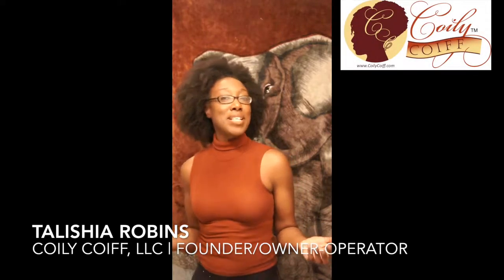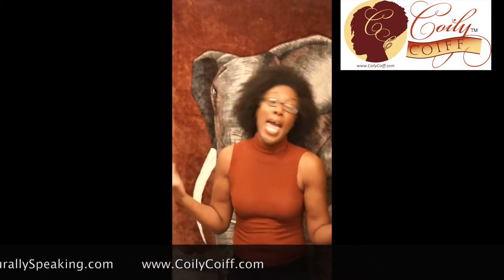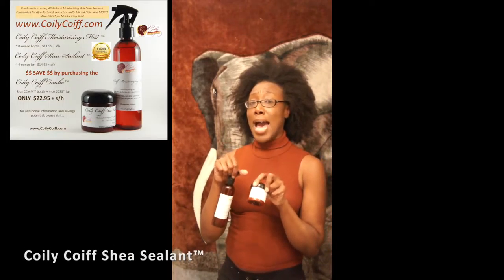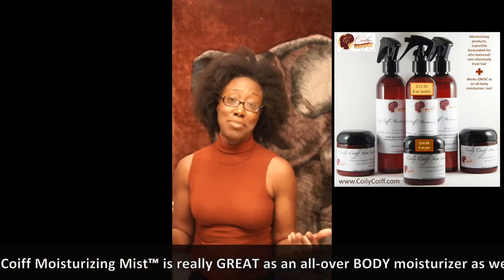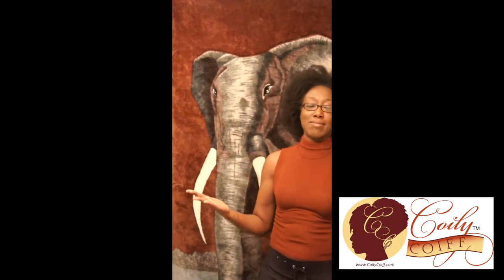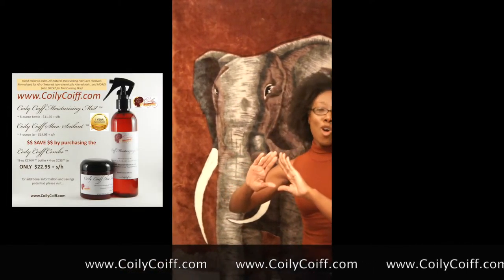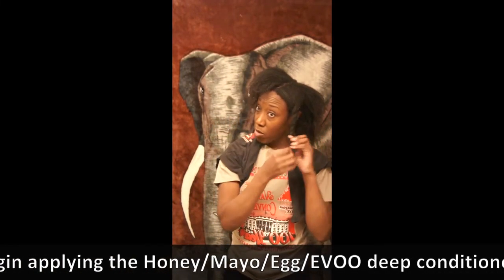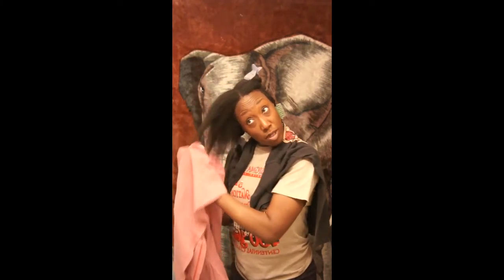| 45 | Coily Coiff, LLC - Part I | How to Apply the Coily Coiff Combo™/My Hair Care Regimen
For more insight & info about my personal relationship with afro-textured hair, CHECK ME OUT THROUGHOUT THE SOCIAL MEDIA-SPHERE!!! ッ: